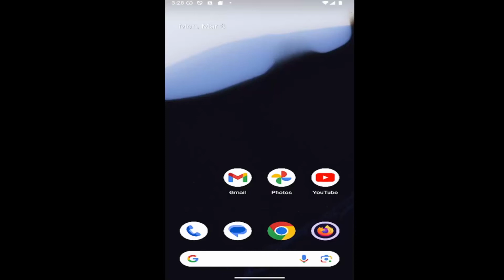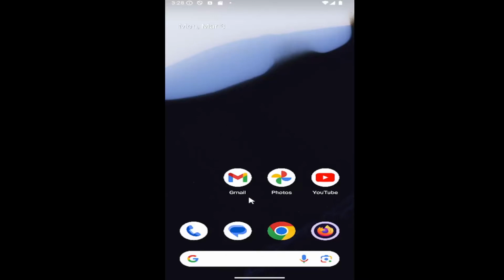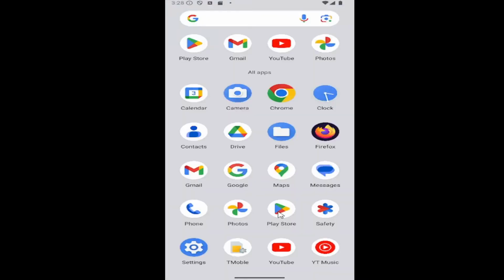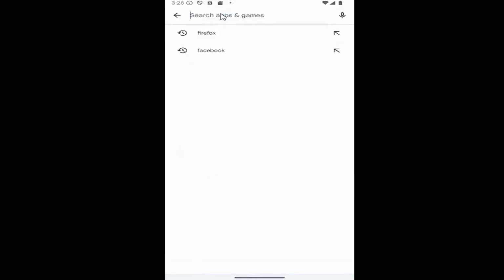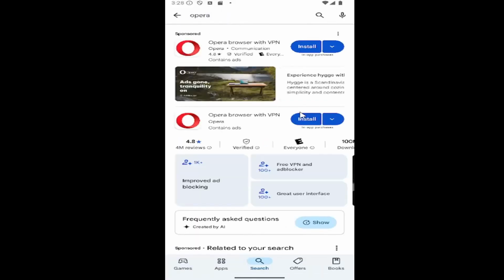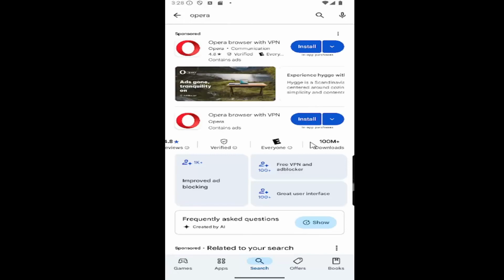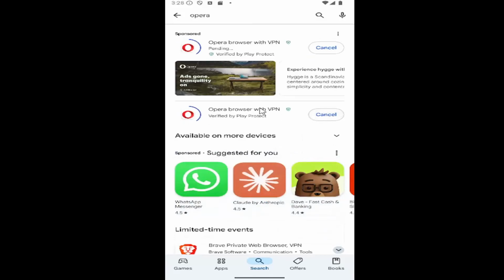How to Download and Install Opera Browser Mobile App [Android]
Want to start using Opera on your Android device? This guide explains how to download and install the Opera browser app, providing a fast and secure browsing experience. Opera offers unique features like a built-in ad blocker and VPN for enhanced privacy. Follow this walkthrough to get Opera up and running on your Android phone or tablet.

Issues addressed in this tutorial:
download opera browser for android
download opera android
download opera browser android
how to download opera gx on mobile